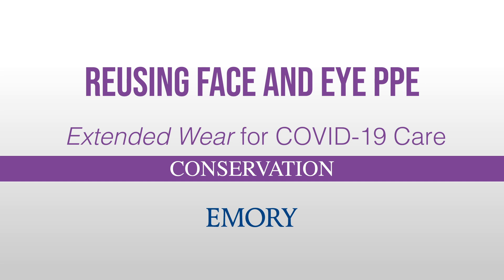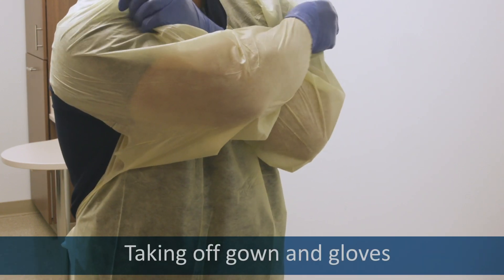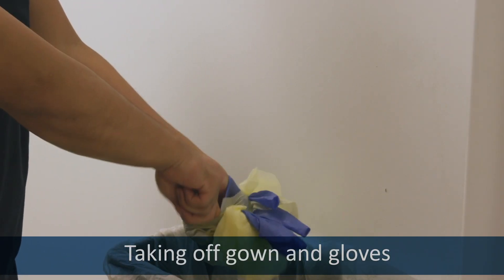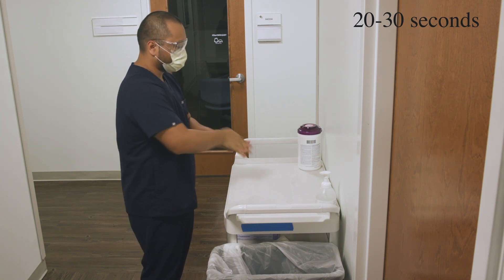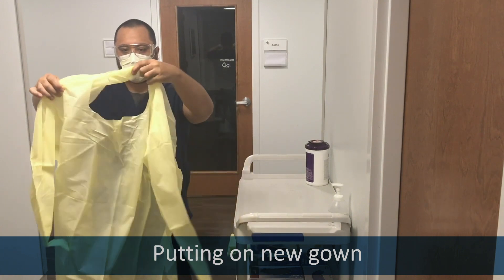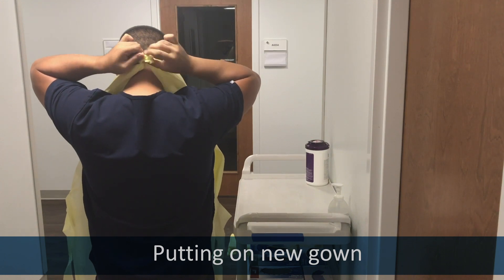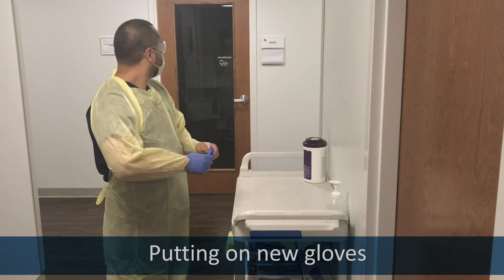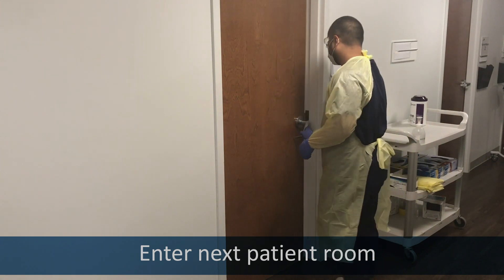Reusing Face and Eye PPE - Extended Wear for COVID-19 Care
med.emory.edu/PPE

Extended reuse protocol for face and eye protection when supplies are low and the provider is treating a cohort of confirmed or suspected COVID-19 patients. This was created March 19, 2020. Protocols are subject to change. If you are a provider be sure to clear with your leadership before use.

Created by Visual Medical Education team at Emory University School of Medicine with video produced by Steve Bransford with Emory Center for Digital Scholarship.

NOTE: THESE VIDEOS ARE FOR WHEN PPE SUPPLIES MUST BE CONSERVED DURING SUPPLY SHORTAGES. TALK TO YOUR SUPERVISOR TO FIND OUT WHETHER THIS IS PROPER PROCEDURE FOR YOU.

Who is producing these?
These materials have been developed by the Serious Communicable Diseases Program Team in collaboration with Emory's Visual Medical Education team, which is comprised of certified medical illustrators. We also want to thank Emory Center for Digital Scholarship for their video expertise (when we weren't shooting on an iPhone!).

Sharing
Intellectual property: We are using Creative Commons for all COVID-19 content unless otherwise indicated: Just give appropriate credit and indicate if changes were made. You may do so in any reasonable manner, but not in any way that suggests Emory endorses you or your use.